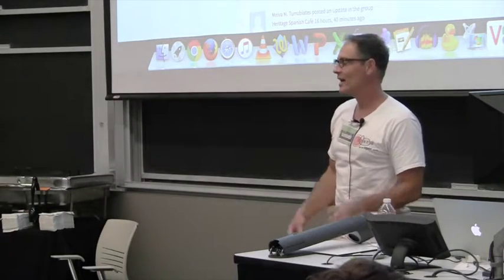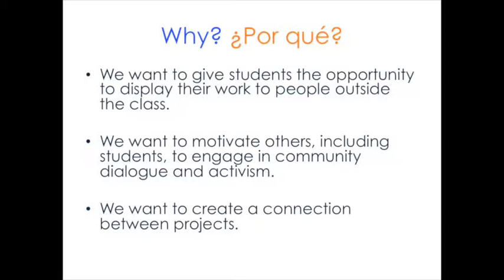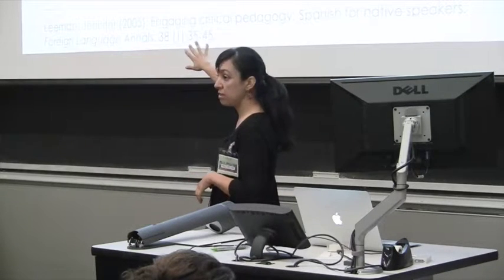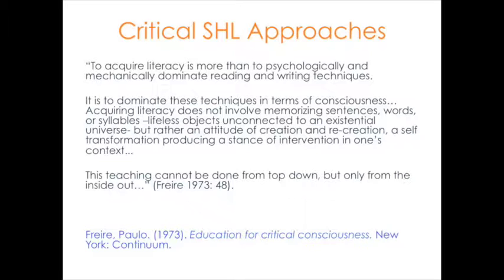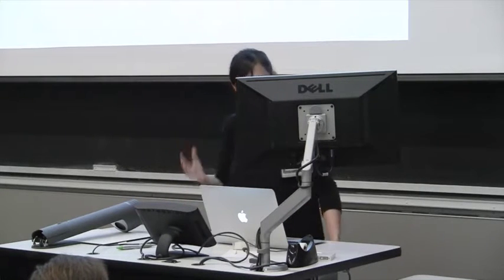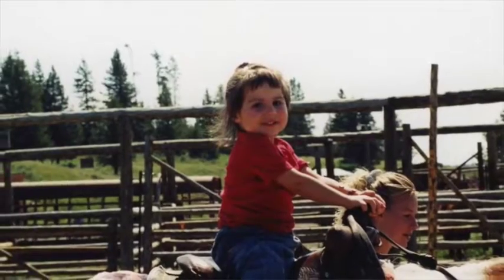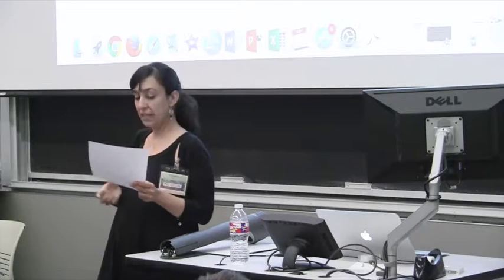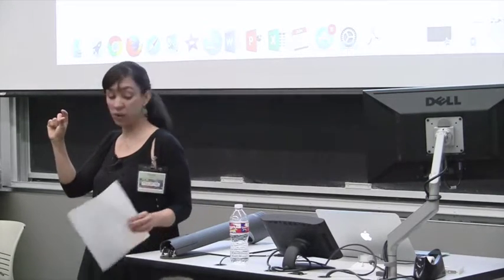2016 Heritage Spanish workshop - Creating and Assessing Digital Projects - Claudia Holguin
The two day summer workshop for K-16 teachers of heritage learners of Spanish provided participants time to design lessons for their own classes. With guidance from presenters, participants found new ways to meet the particular needs of their heritage learners by applying a variety of strategies for adapting, creating, and sharing original activities based on textbooks, open educational videos, and digital storytelling techniques.

The event was part of COERLL's Heritage Spanish project, which seeks to build a community of Spanish heritage language teachers for sharing and collaborating on classroom resources.